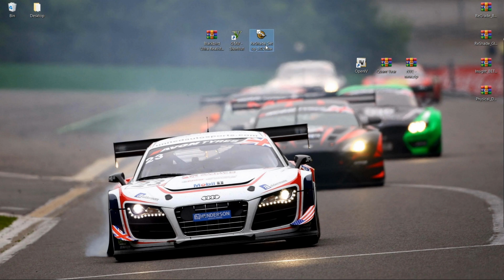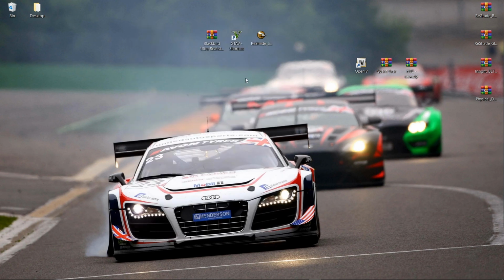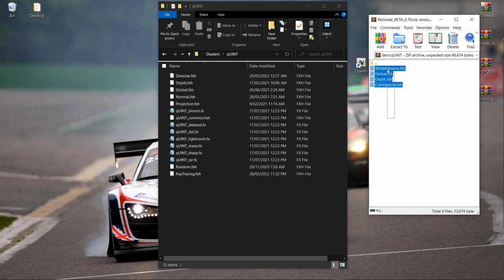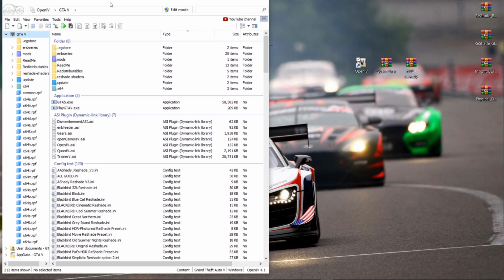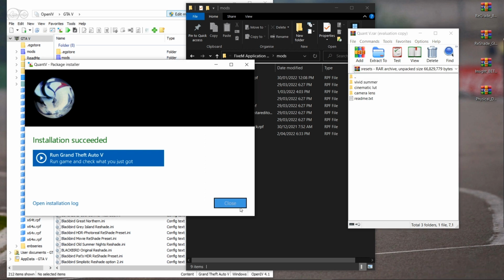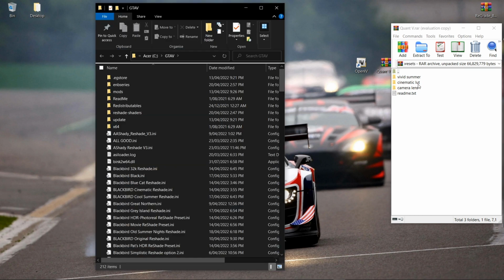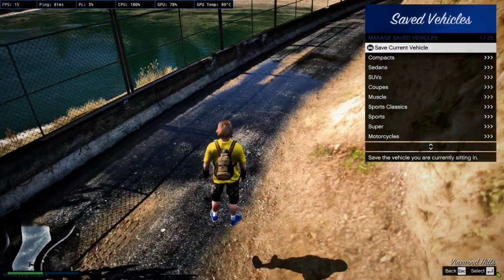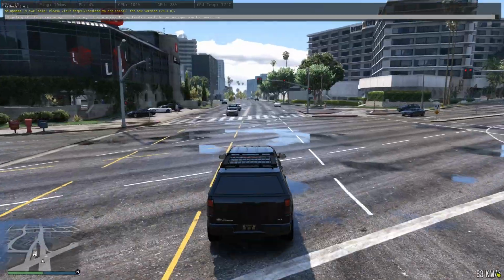How to Install Reshade, Quant V and NVE 2022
Hey everyone, today I'm gonna show you how to install ReShade, Quant V and NVE.